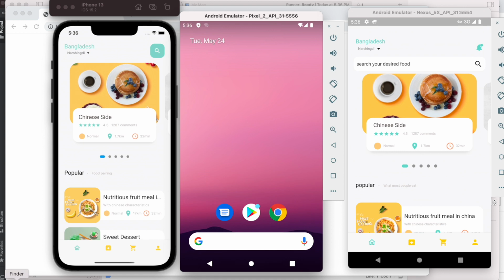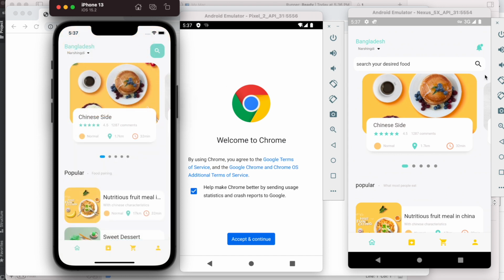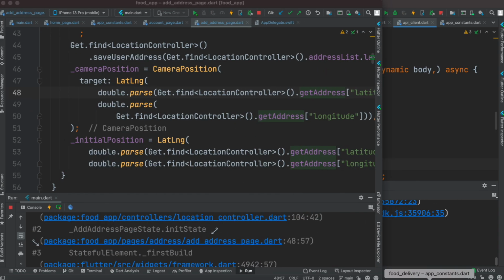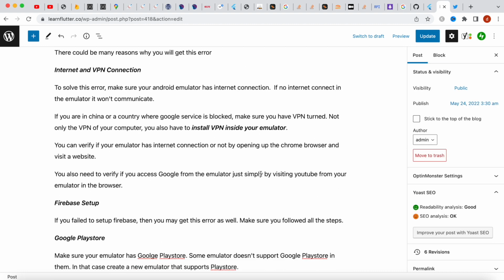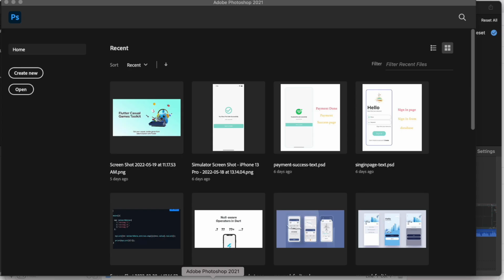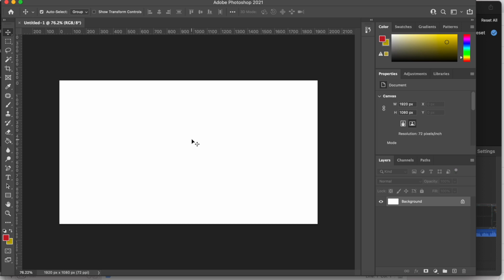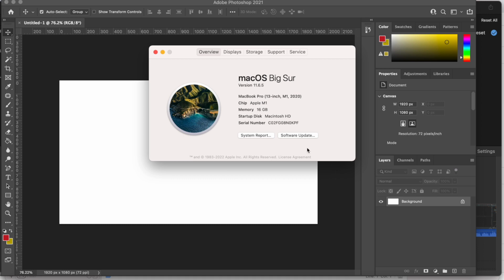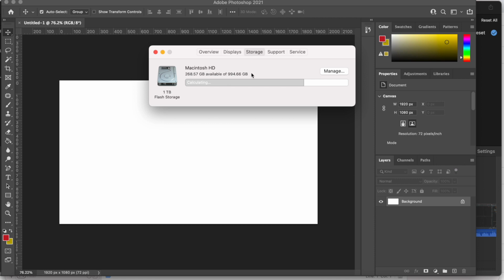Mac vs Windows: Advice for Android and iOS App Developers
Here we will see if you should use macbook pro or windows for flutter app development. iOS and Android developers best computer.